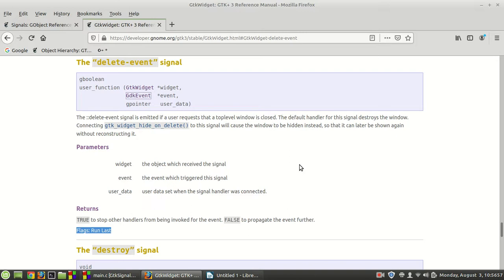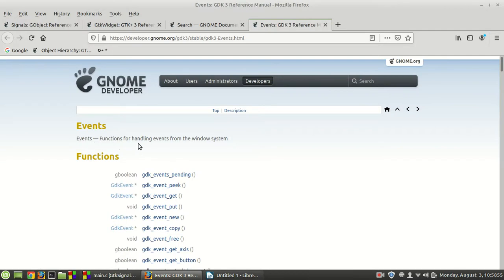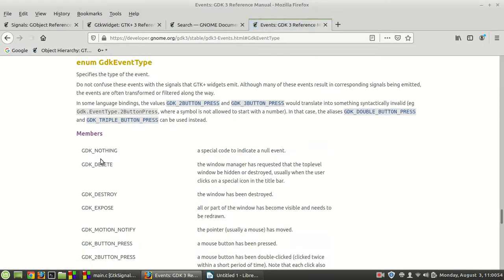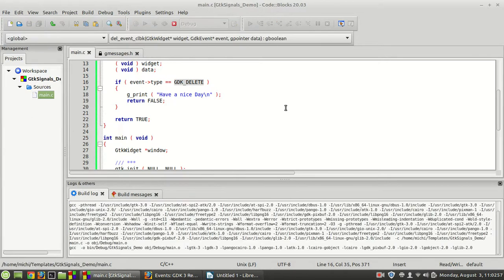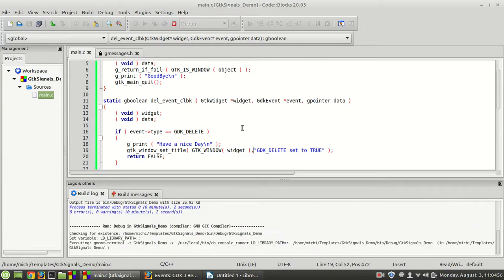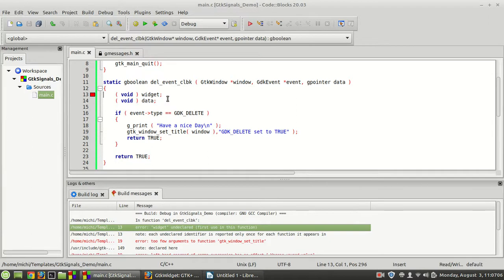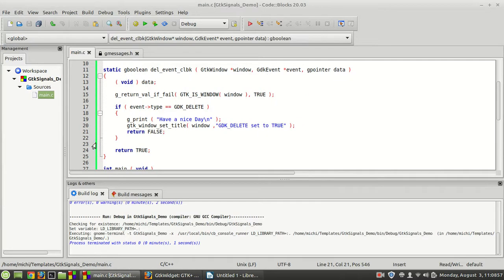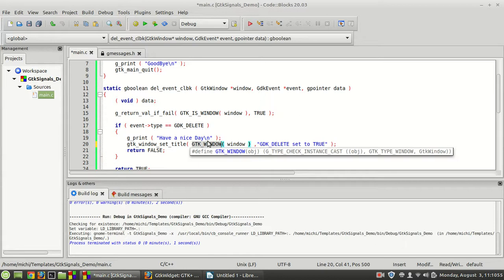GTK GtkSignals Part04